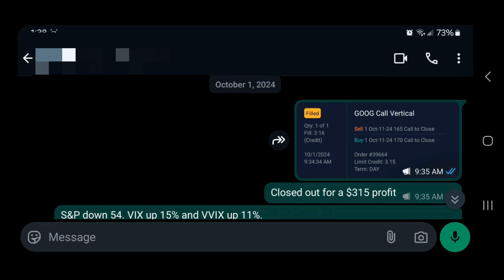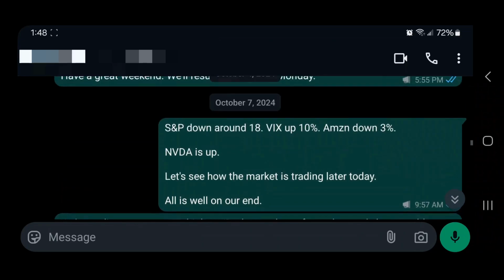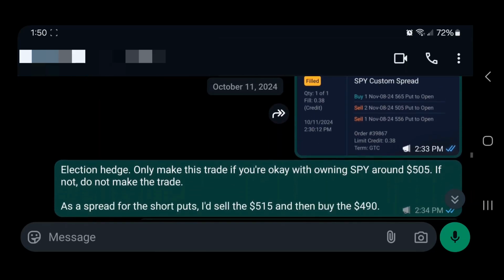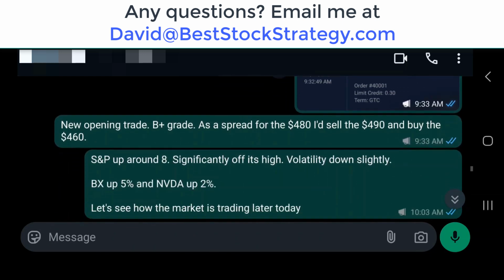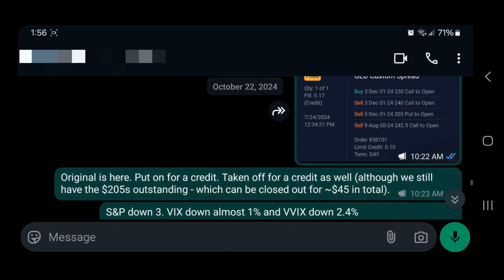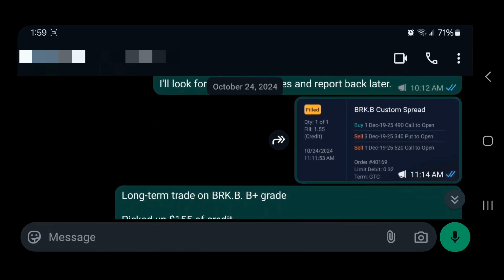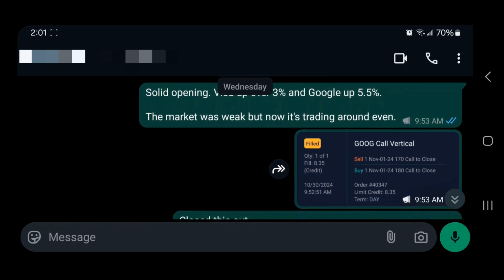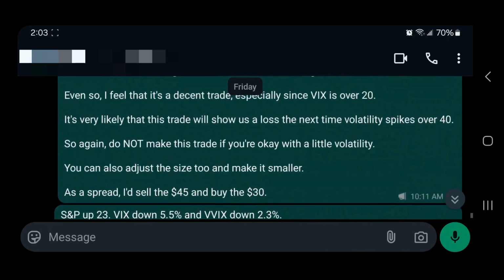Live Option Trade Alerts & Signals October 2024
Learn the best options trading and stock market trading strategies.

🛑 David Jaffee & BestStockStrategy are NOT, in any capacity, a licensed financial advisor (adviser), registered investment advisor, registered broker-dealer or FINRA | SIPC | NFA-member firm. Examples presented in this video, or anywhere else, including video tutorials, strategies, articles, emails, newsletters, and all other content of Company’s products (collectively, the “Information”) are provided for informational and educational purposes only. Such set-ups are not solicitations of any kind or order to buy or sell a financial security and should not be construed as investment advice under any circumstances. David Jaffee and BestStockStrategy will NOT be held liable for losses resulting from information or advice presented; the use of such information is entirely at the risk of the user. The sole and exclusive maximum liability to David Jaffee and BestStockStrategy for any damages or losses shall solely be dissatisfaction to the user. The risk of loss in trading securities, options, futures and forex can be substantial. Options involve risk and are not suitable for all investors. Consider all relevant risk factors, including their own personal financial situation, before trading. Past results of any individual or trading system published by Company are not indicative of future returns.